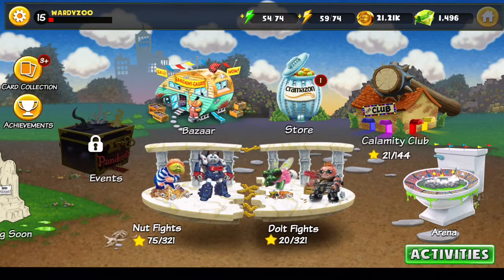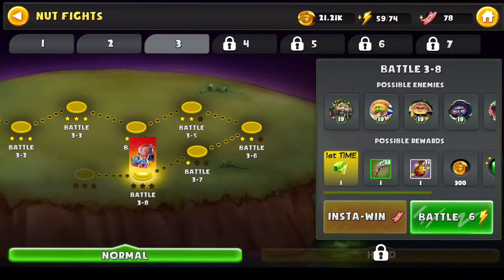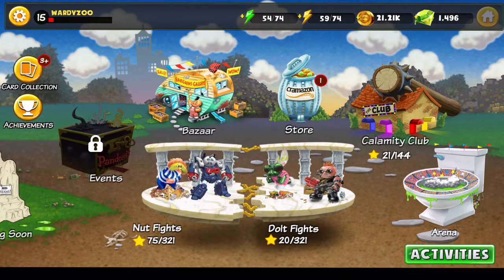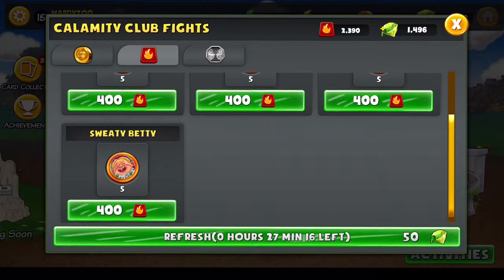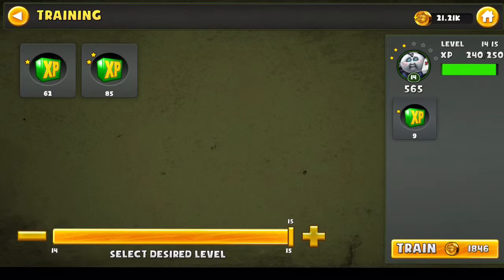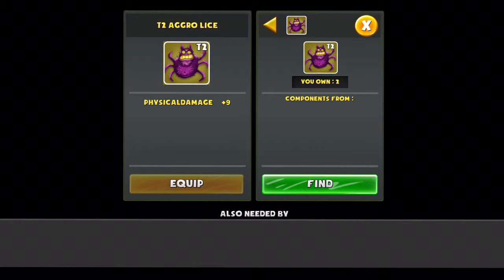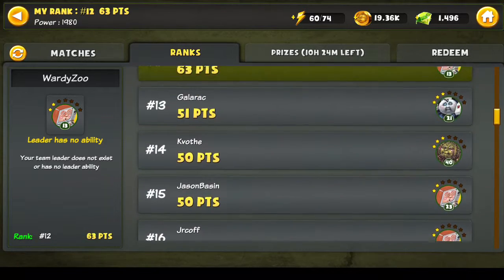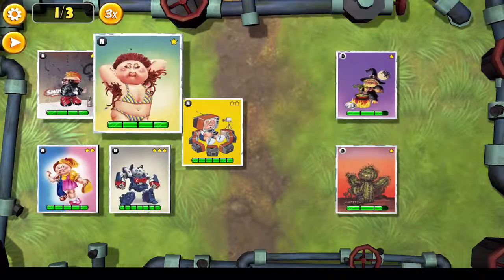Garbage pail kids = day 2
Getting a feel for the game